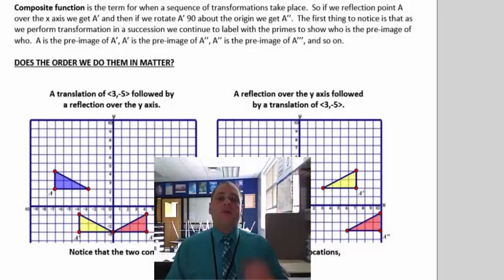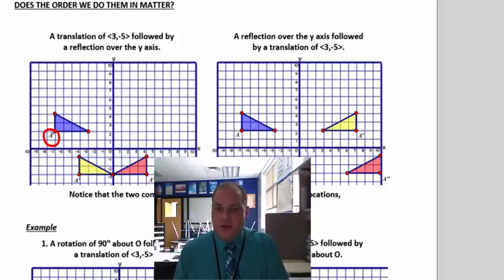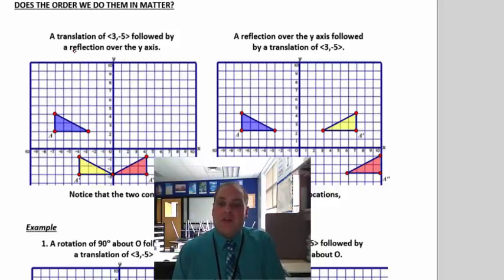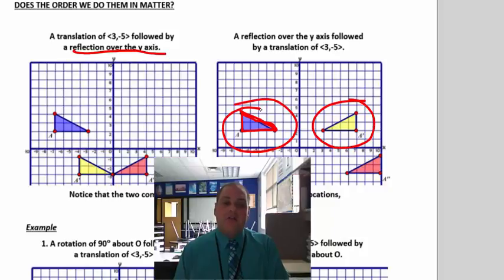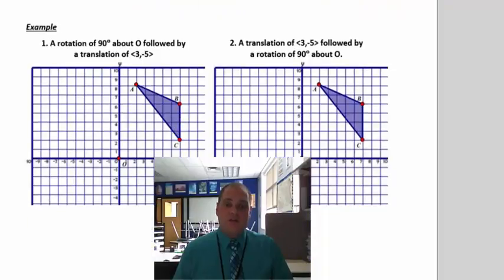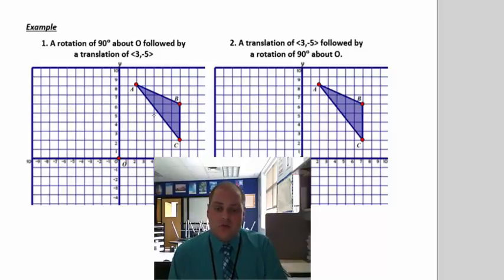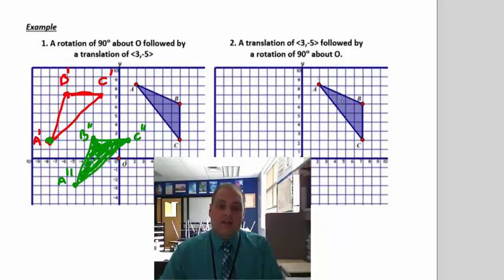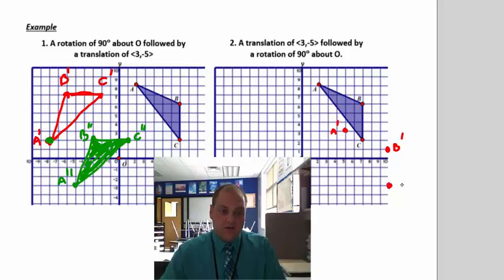Geometry Lesson 24